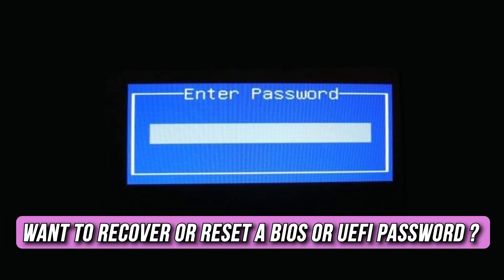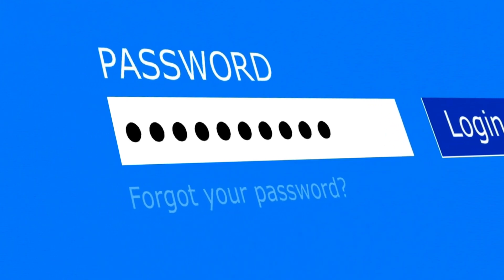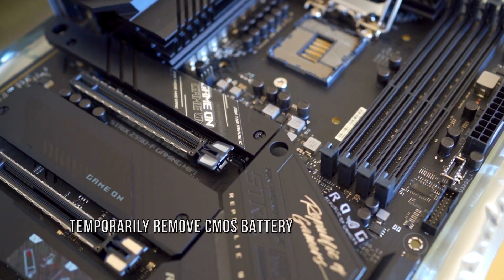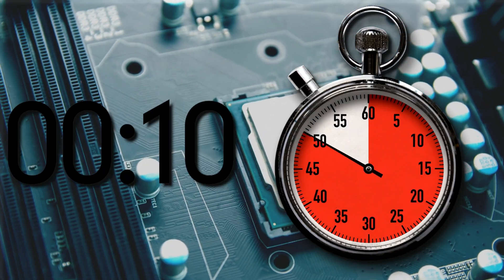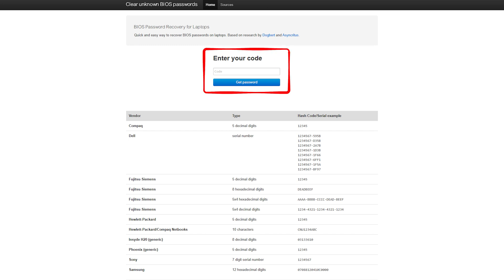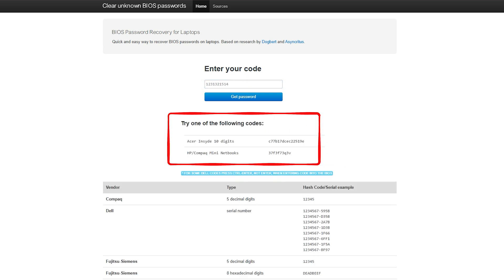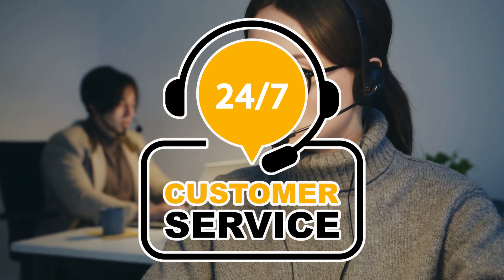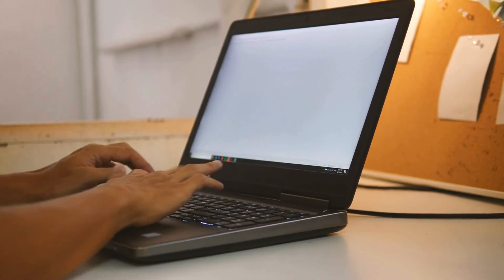Recover or reset a BIOS or UEFI Password for Windows computers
If you have used Windows for a long time, you should be aware of BIOS or U EFI password. This password lock makes sure that you need to enter the set password even before the Windows computer boots up.

However, the biggest problem with BIOS or UEFI Password is that there is no recovery option like a Microsoft account. In this guide, we will share how you can recover or set a BIOS or UEFI Password for Windows computers.

00:00 Intro
00:47 Temporarily remove CMOS battery
01:22 Clear Unknown BIOS/UEFI passwords using bios-pw website
02:12 Call Customer Care